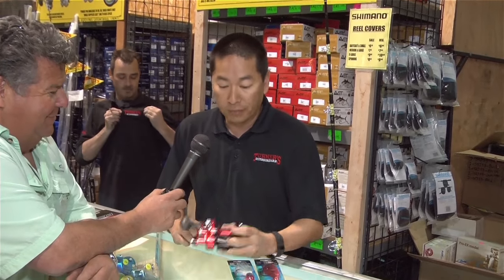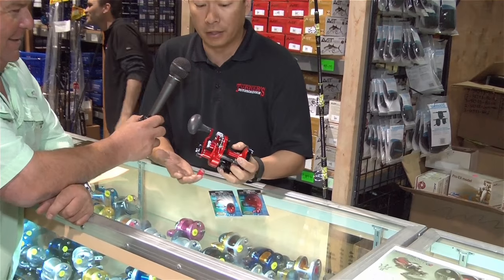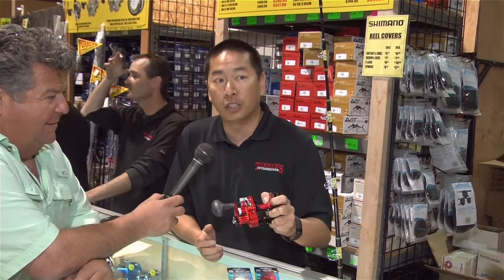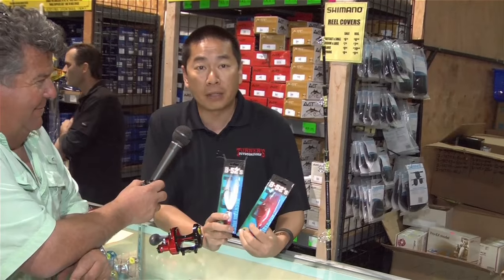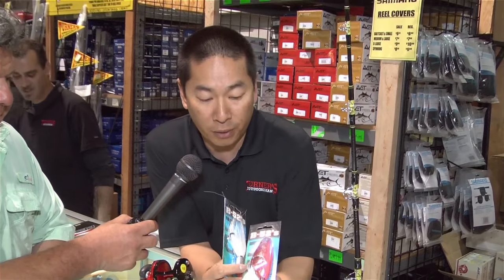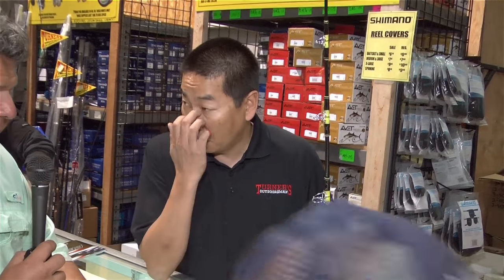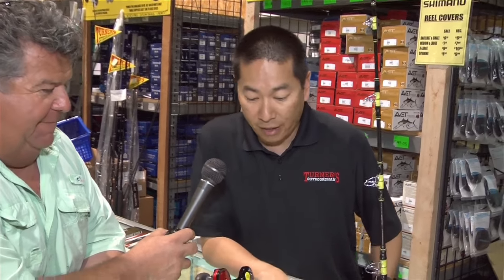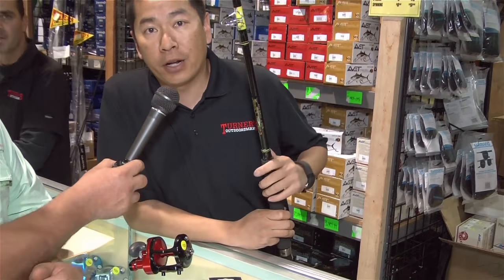Fred Hall Show Day 2 - Dan and Mike at Turner's Booth | SPORT FISHING